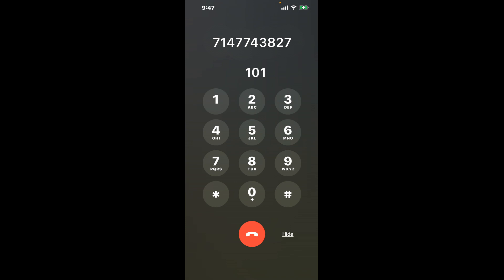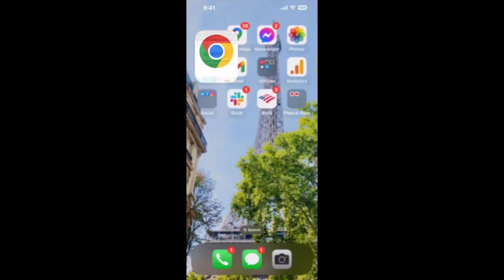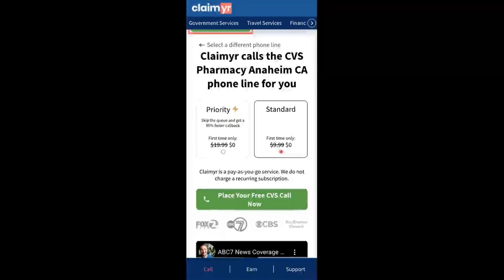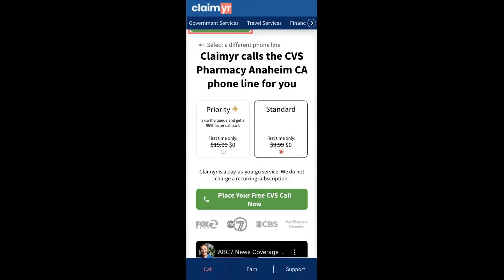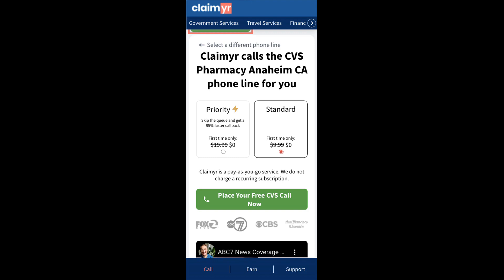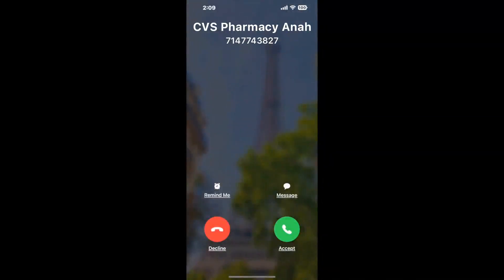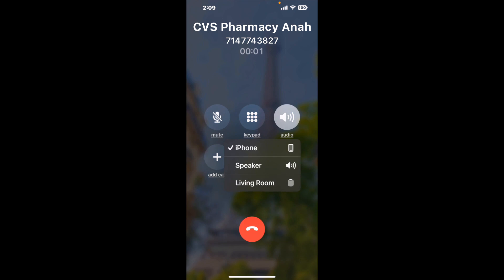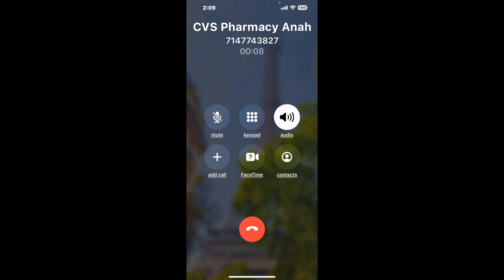CVS Pharmacy Anaheim CA Phone Number - How To Reach A Live Person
CVS Pharmacy Anaheim CA Phone Number Update - how to call CVS Pharmacy Anaheim CA and get a live human agent on the phone.

    How can I speak to a live person at CVS Pharmacy Anaheim CA?

    There are two methods to reach a live person:

    - 1.) by calling manually over and over again, get on a long hold, and then hope the call doesn't drop -- and I'll show you how to do that,
- 2.) use a calling tool that dials for you, stays on hold, and forwards a call to your phone number when an agent is on the line. (RECOMMENDED)

    - **Step 2**: select/search for "CVS Pharmacy Anaheim CA "
    - **Step 4**: kick back, relax, and wait for your phone to ring with a CVS Pharmacy Anaheim CA agent on the line!

    What is the best time to call CVS Pharmacy Anaheim CA ?

    The best time to call CVS Pharmacy Anaheim CA  is Wednesday and Thursday afternoons. ⚠️**WARNING**⚠️: please beware that you often need to dedicate an entire day to dialing over and over **just to get on hold**. Also, CVS Pharmacy Anaheim CA is notorious for *dropping calls even when you finally do get on hold*! So if you decide to start calling mid-week, due to excessive call volume, you may not be able to reach an agent until the following week or longer.

If you don't consider calling CVS Pharmacy Anaheim CA a full-time profession, consider using a calling tool such as Claimyr to guarantee a callback with an agent on the line with zero hold time.